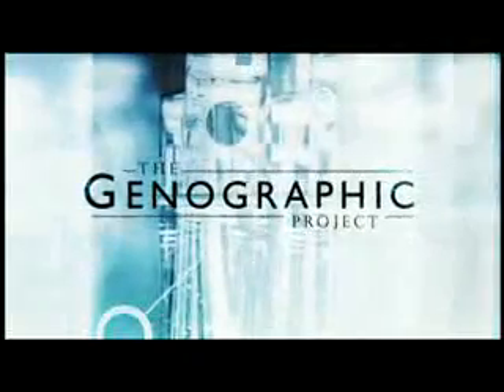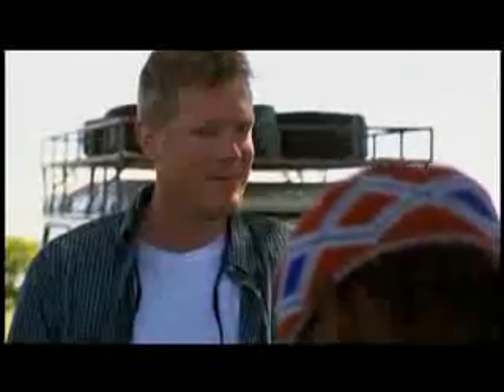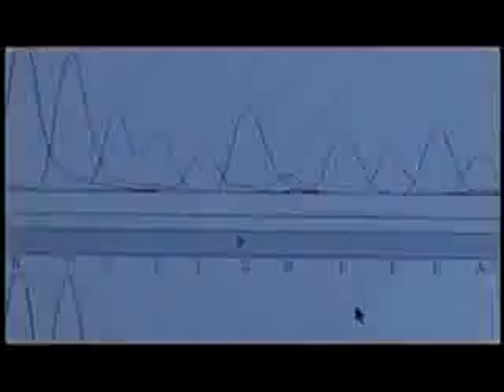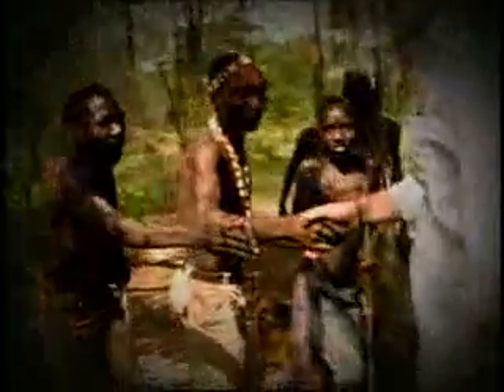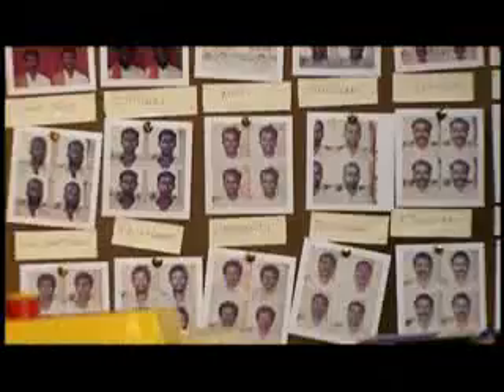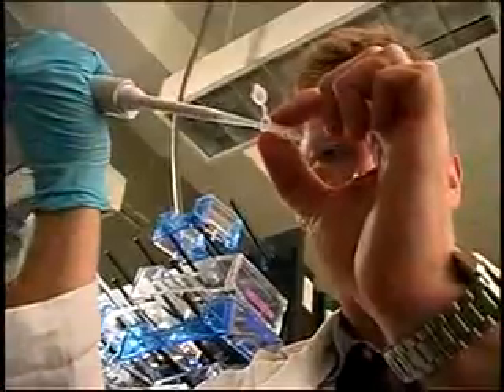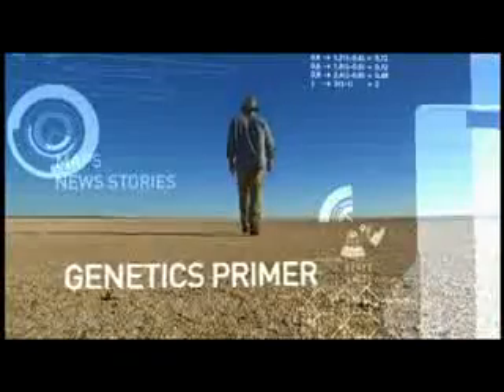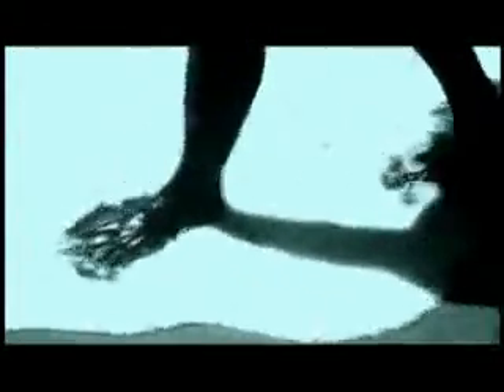National Geographic / GENOGRAPHIC PROJECT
BÜTÜN İNSANLIK TEK BİR AİLE
Dr.Spencer Wells başkanlığında yürütülen genografik projesi ile insanlığın soyağacı yapılıyor. İlk kadın ve ilk erkeğe kadar bütün atalarınızı DNA testi ile öğrenebilirsiniz.